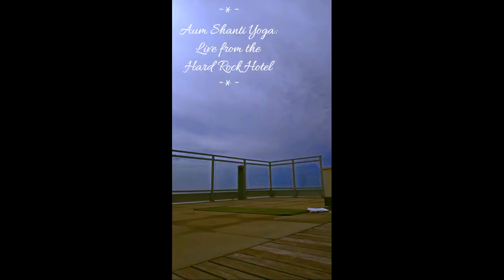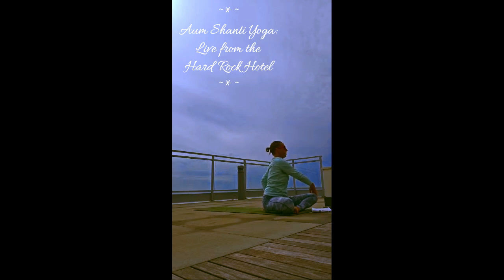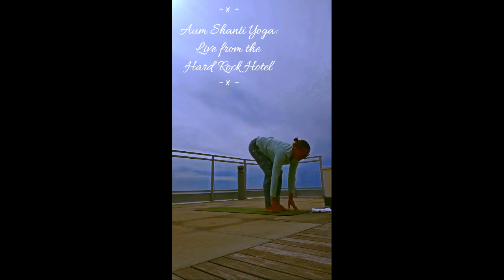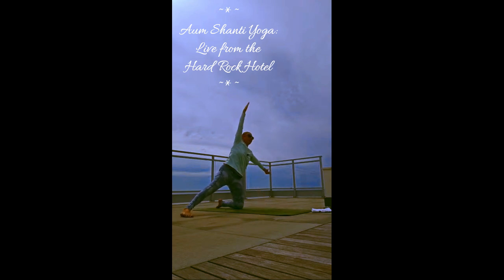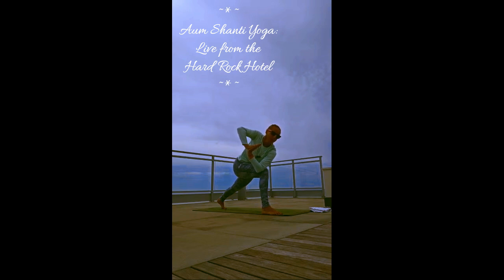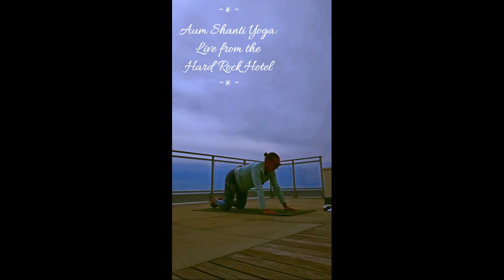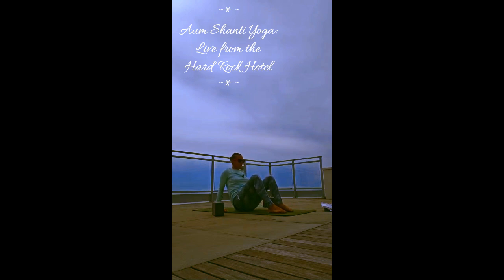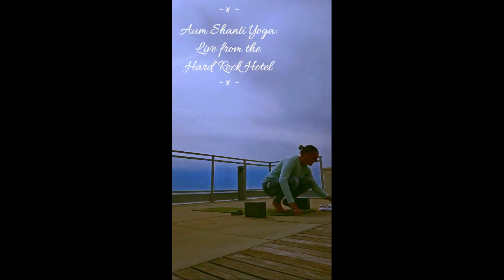Aum Shanti Yoga was LIVE @ Hard Rock Hotel Daytona Beach (7-11-2024)!🧘🏼‍♀️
Live stream recording of our yoga class from the HardRock Hotel Daytona Beach!

This recording is for educational & informational purposes only.
​By watching this video you release me/us from any liability related to any injuries or issues which may arise from the risks of practising yoga with this video.

By joining this class you confirm that you have read and signed our online waiver of liability and you assume any and all risk from watching or attempting to practice with this video.